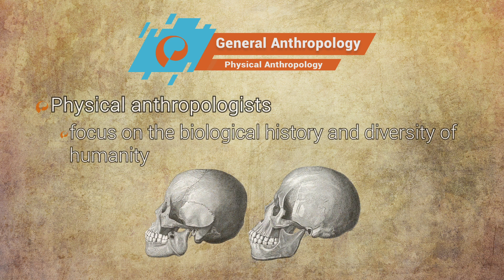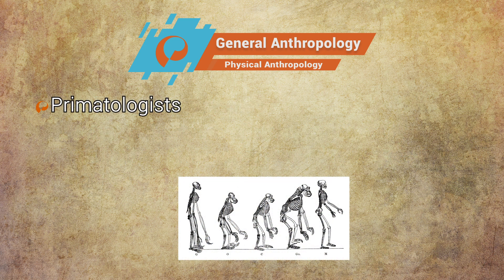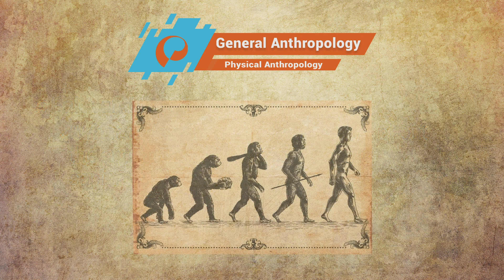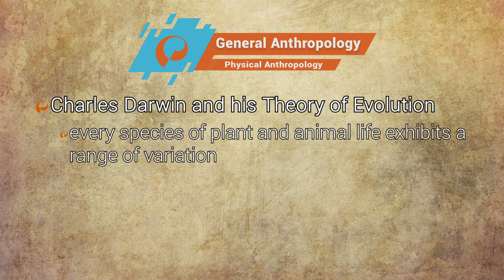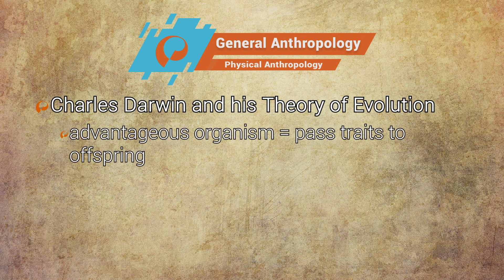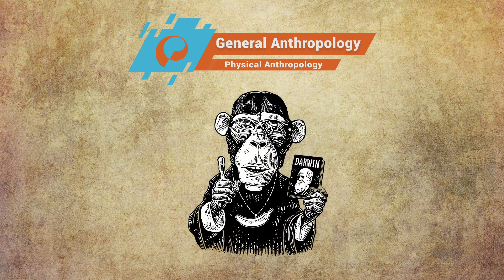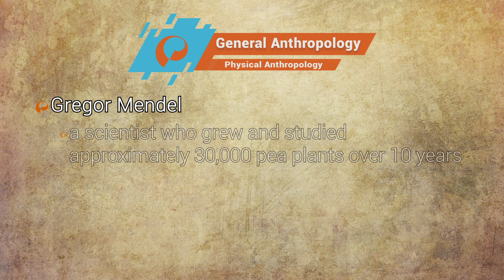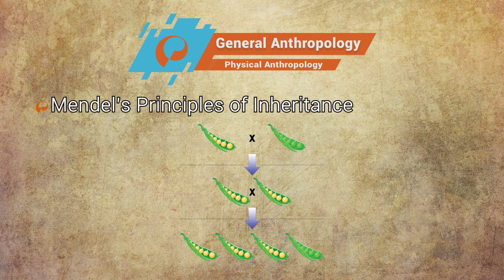DSST General Anthropology - Course Preview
Peterson's Test Prep: DSST General Anthropology Instructional Videos:
Part 1. What is Anthropology?
Part 2. Evolution and the History of the Early Man
Part 3. The Study of Society
Part 4. Economics, Religion, and Modern Times

to access this course and many more!